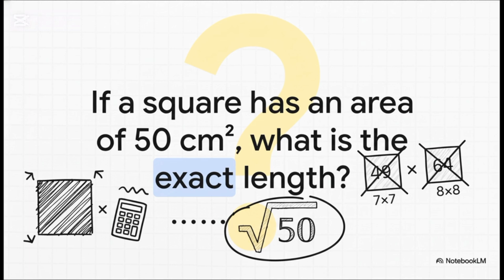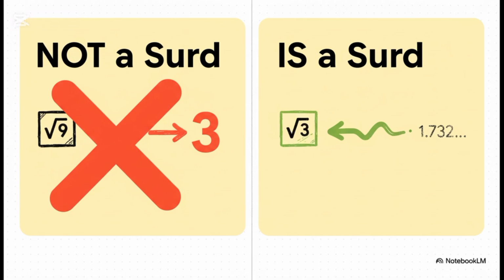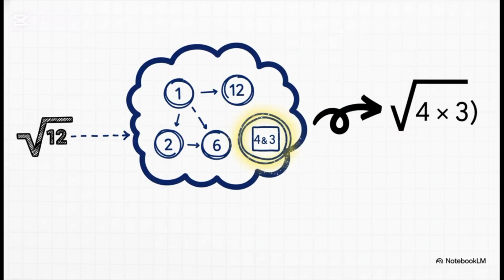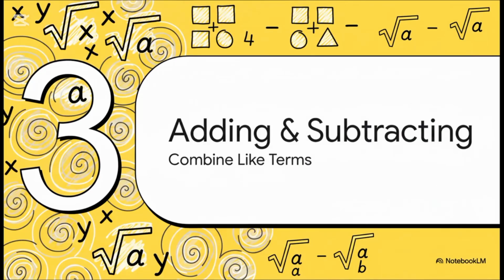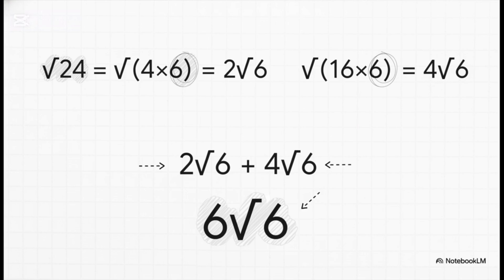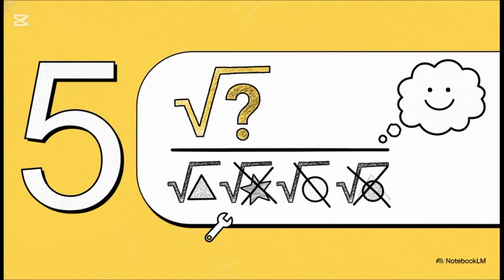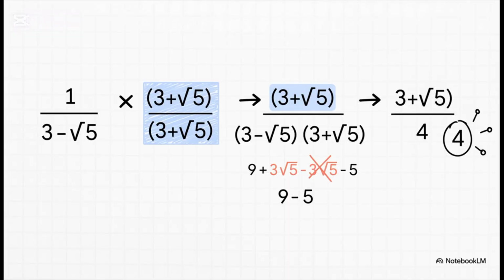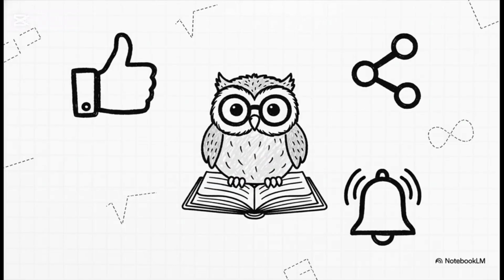ALL ABOUT SURDS 📟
📘 SURDS MADE EASY | Complete Guide with Examples | Study with Pröf Düdü
Surds don’t have to be scary!
In this lesson, we break down surds from the basics to advanced level, using clear explanations and exam-focused examples.
Whether you’re preparing for WAEC, NECO, JAMB, GCSE, or just trying to finally understand surds, this video is for you.

📌 In this video, you will learn:
Meaning and definition of surds, Laws of surds, Simplifying surds step by step, Addition and subtraction of surds, Multiplication and division of surds, Rationalisation of denominators, Worked examples you can practice along with

📚 Best for: Secondary school students
College students
Exam candidates
Anyone struggling with algebra

Let’s learn smarter, not harder.
Study with Pröf Düdü 💡📐